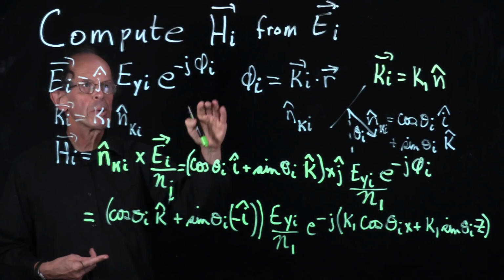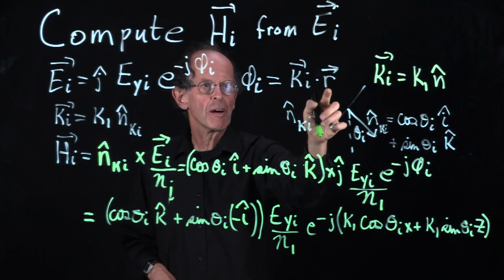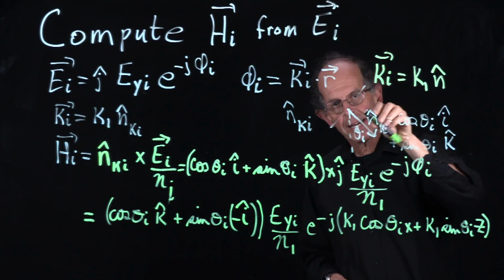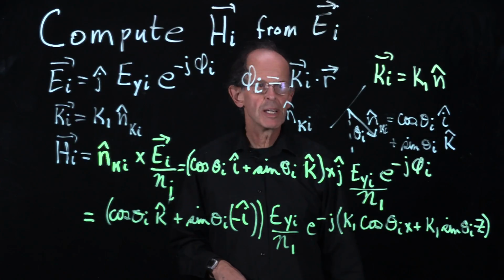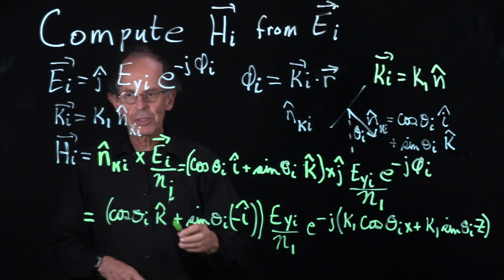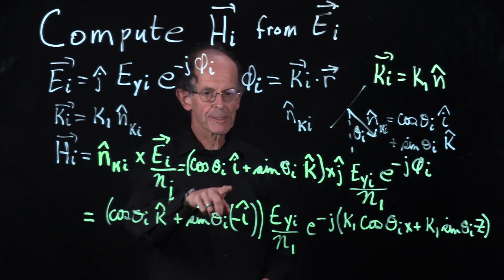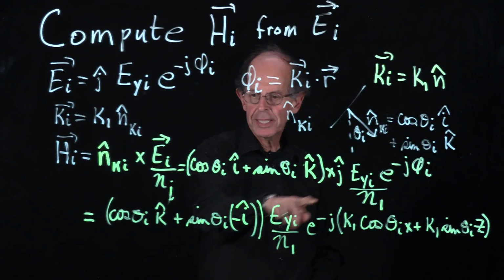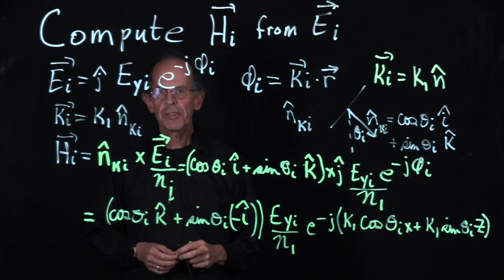Matt Nov3 OpticalDynamicsMatching4